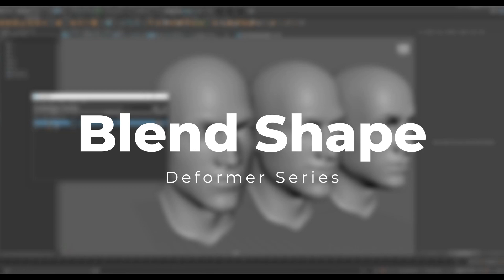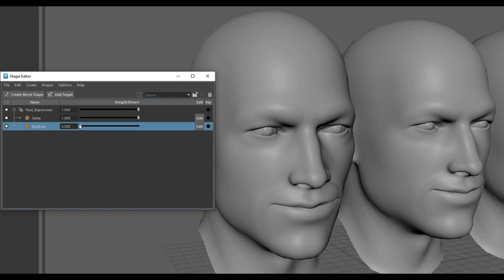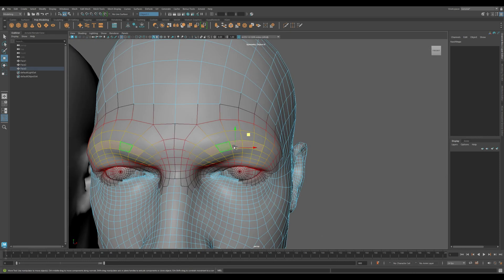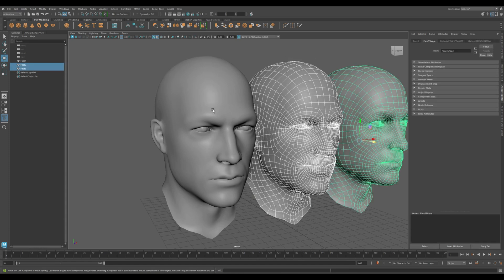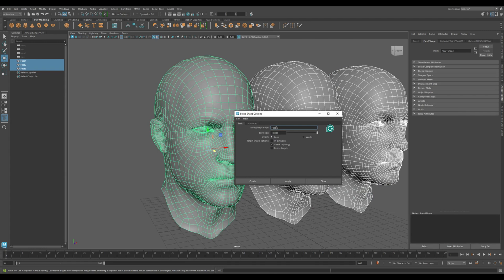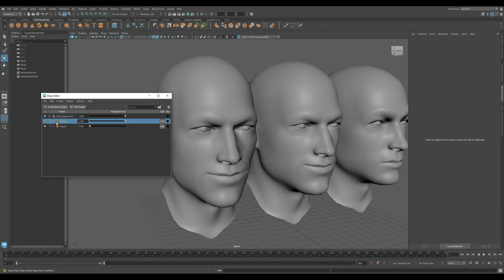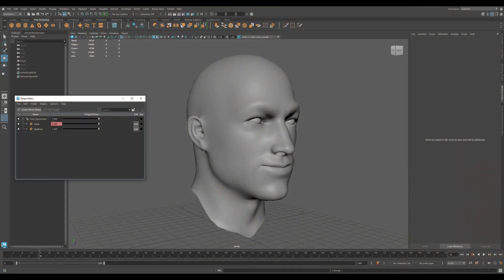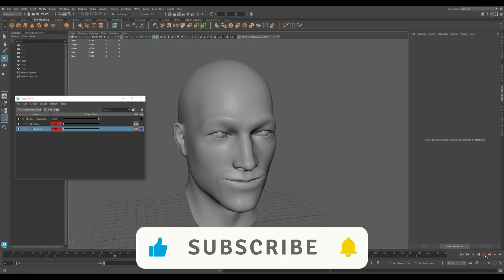Blend Shape Tutorial Maya Ep1 | Deformer Series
Unlock the full potential of Maya’s Blend Shape Deformer and Shape Editor in this comprehensive tutorial designed for character riggers and 3D animators.

0:00 Intro
0:15 What are Blend Shapes?
0:32 Step By Step Guide
1:17 Outro

We’ll cover every stage—from creating your initial Basis shape key to sculpting nuanced expressions with in-between targets using the Shape Editor’s rebuild and weight tools

Learn how to Create & manage relative and absolute blend shapes for precise facial deformations

Use the Shape Editor panel to rebuild, mirror, and automate your blend shape workflow

Key shape weights over time for smooth character animations

Export morph targets to Unity and Unreal Engine for game-ready characters

Whether you’re rigging your first character or refining a production pipeline, this video delivers pro tips on optimizing your blend shape workflow for speed and quality